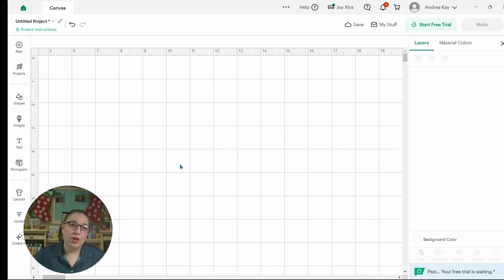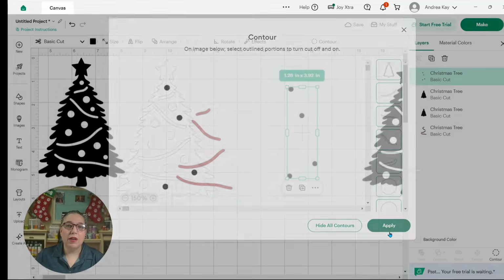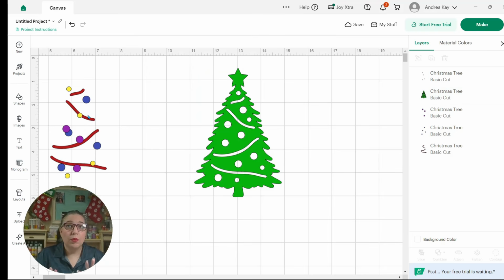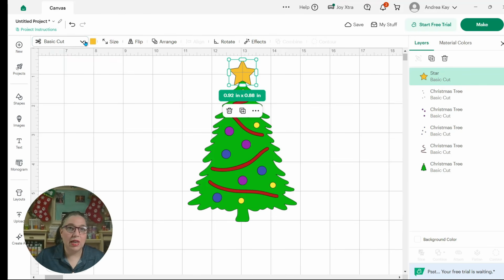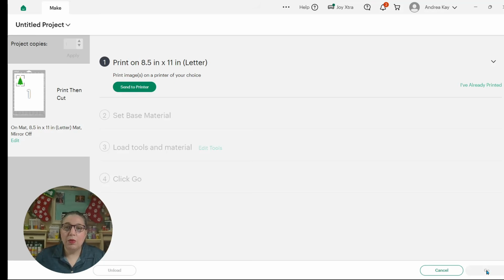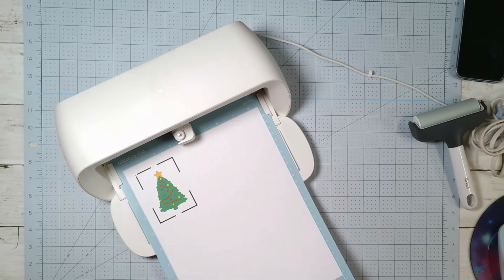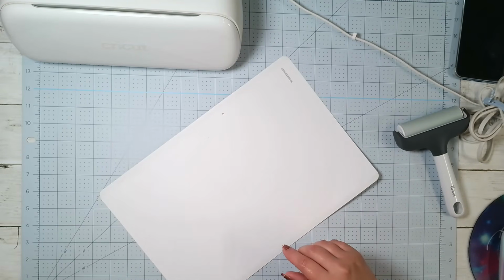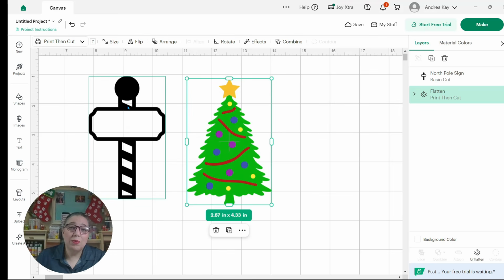Cricut Design Space Contour how to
Welcome crafty friends, I'm so glad you joined me today for this video.

I hope this video helped you have more confidence to work in Design Space!

SHOP CRICUT WITH THIS LINK
Cricut.pxf.io/AMiller

Cricut joy xtra bag

Some links are affiliate links, meaning I may make a small commission from your purchase.(At no extra cost to you) This helps me to make free content for you all to learn from and enjoy.

Cricut.pxf.io/AMiller

I love using this service. It saves me so much money! ( if you use this link please know I do receive a free month of service from instant ink. The other great thing with that is if you share Your link with someone you will get the same perk!

Here is a link to watch the unboxing, setup and first cut with the maker 3.

If you have the Cricut explore 2, here is the unboxing and setup of that machine.

Crafters support.

Cricut.pxf.io/AMiller